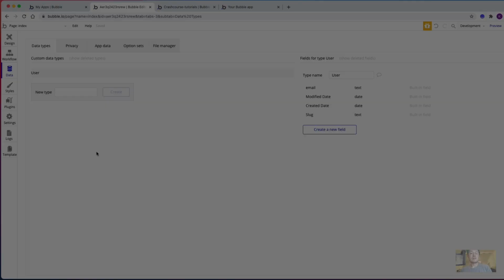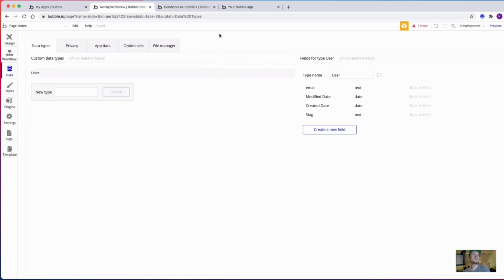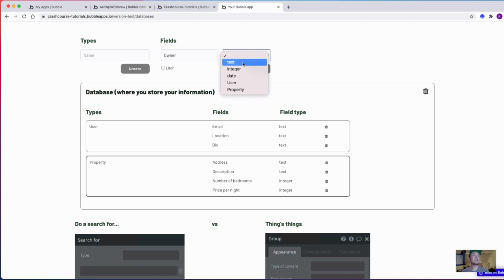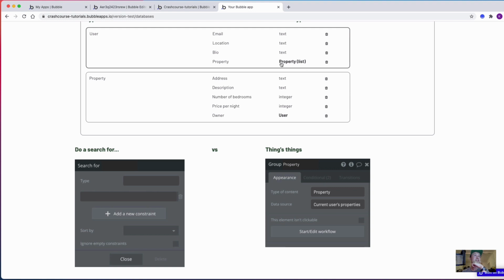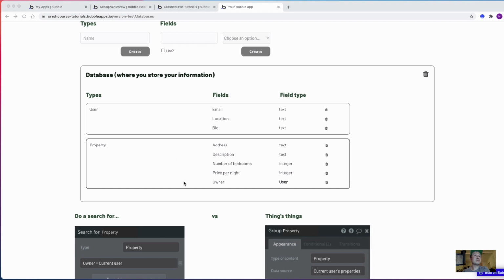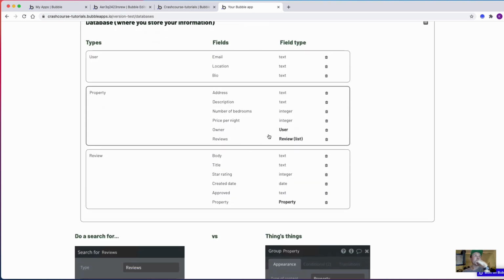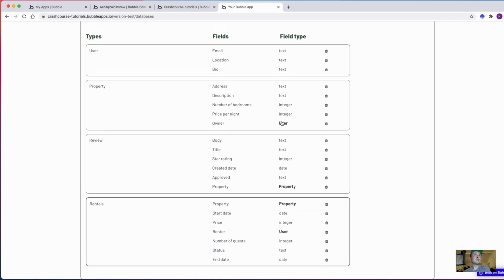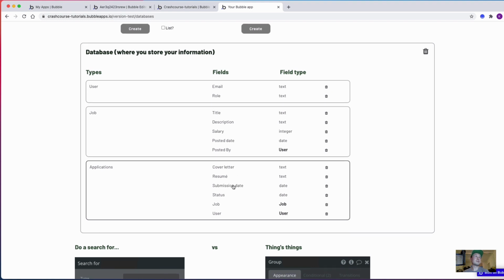How to structure your Bubble.io database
Bubble.io is one of the most powerful platforms for building no-code apps. In this video I cover the basics of understanding databases in Bubble:

- The data tab
- Data types, fields, and field types
- How to choose between a new data type and a field
- How to link different data types, choosing between one-way links and two-way links
- Examples of database structure

0:00 - Introduction to Bubble Crash Course

0:24 - Understanding Bubble Databases

0:53 - Bubble Design, Workflows, and Data

1:17 - Why you need a database for your app

1:42 - Bubble's default User database

2:03 - Recreating Bubble database layout

2:31 - Creating data fields for your app

3:00 - Adding height as an example field

4:05 - Creating an Airbnb clone example

4:59 - Connecting Users and Properties

6:02 - Storing property information

7:03 - Linking the primary and subordinate objects

8:00 - Assigning data types to fields

9:21 - Linking Users and Properties (cont.)

10:57 - Extracting data in Bubble

12:44 - Considerations for loading large data sets

13:31 - General rule for linking objects in Bubble

UPDATE JUN 2023: It's been a couple of years since I made this video so the course I mentioned is out of date, however if you're interested in learning more about database design, I have a couple of courses you can check out: